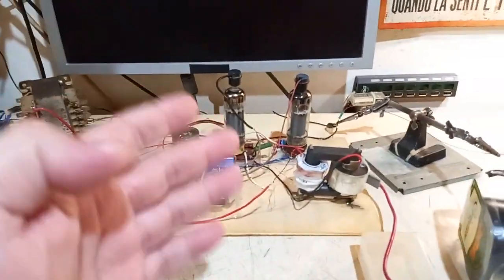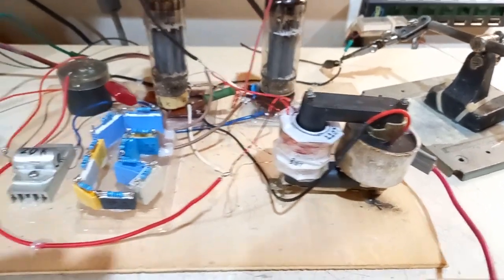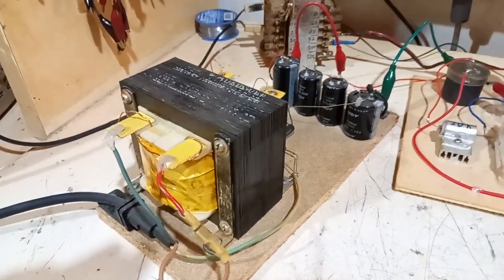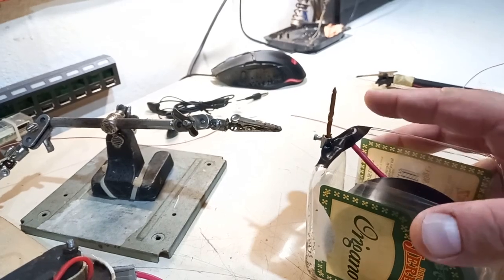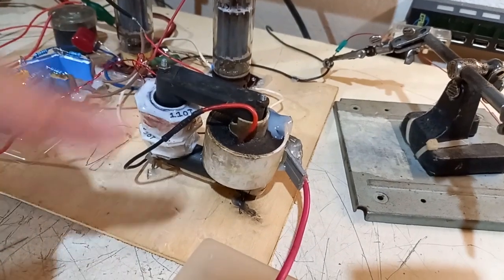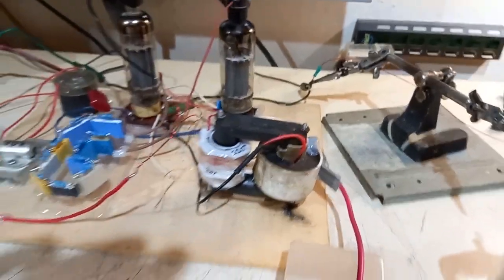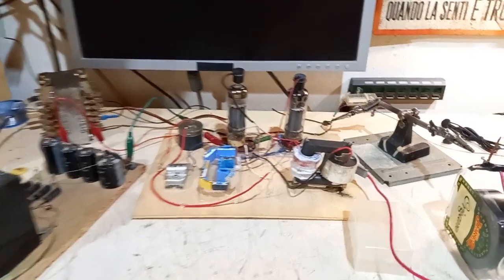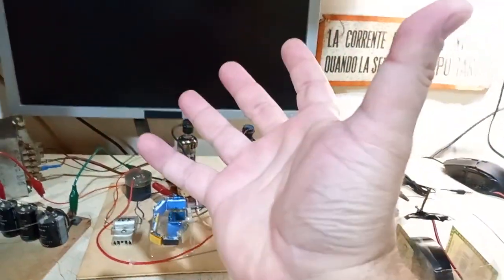A More Powerful Push-Pull Tube Flyback Driver (2/2)